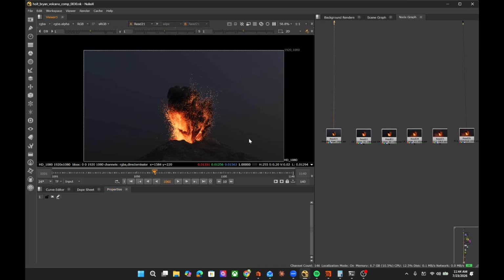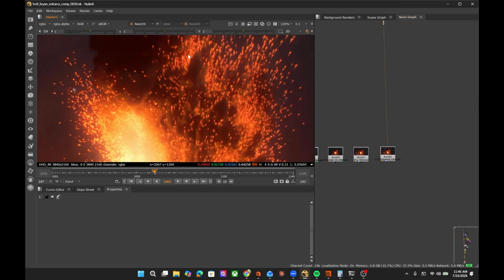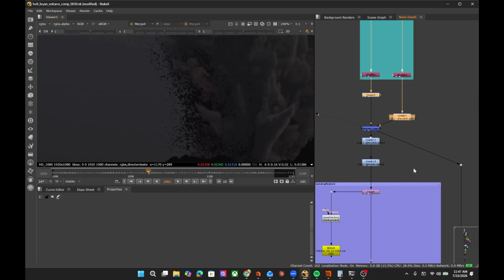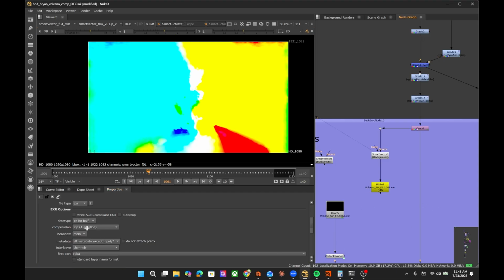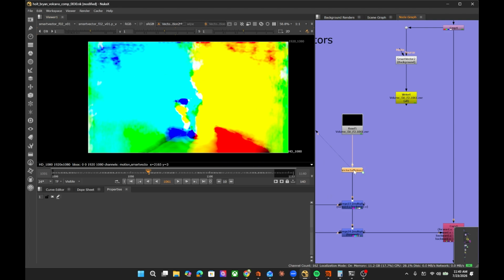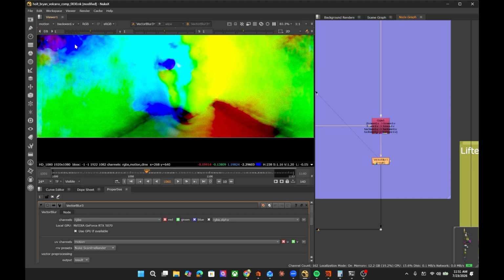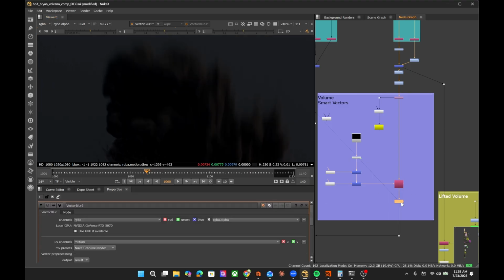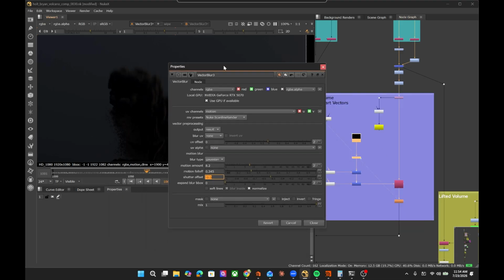How to Get Motion Blur in Nuke When Your Motion Vectors Fail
In this excerpt from a live lecture at The Los Angeles Film School, I break down how I used Nuke's SmartVector toolset to generate art-directable motion blur for a volcanic eruption shot rendered in Houdini and Karma.

The pyro motion vectors were technically fine, but they gave me clean, predictable blur and almost no room to push the look. So I baked SmartVectors off the volume pass, converted them to motion channels, dirtied up the UVs with noise, and drove VectorBlur off that instead. The particles kept their native vectors. Cryptomatte handled the separation where it was needed.

This is a comp-level fix that every comper should have in their toolbag because the render is not always where you can solve this.

0:00 – Motion channels are already in Nuke
0:26 – The raw Karma render (and the vector problem)
2:46 – What SmartVector actually does
3:20 – Exporting the EXRs: bit depth, compression, frame padding
4:25 – The VectorToMotion node
4:59 – Copying U and V into the motion channels
5:30 – Adding noise for breakup
6:01 – VectorBlur setup and masking
6:59 – Before / after

Software: Houdini 22 · Karma · Nuke